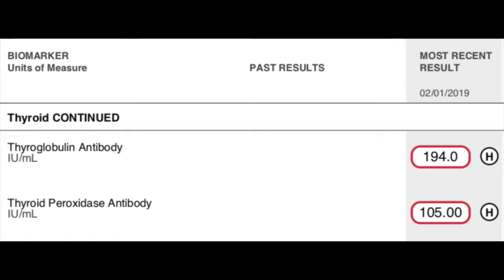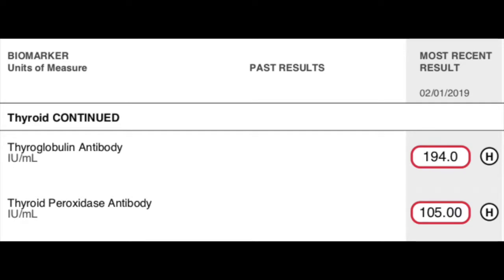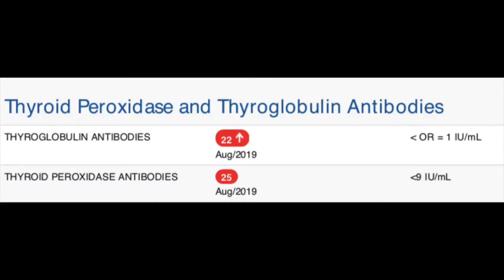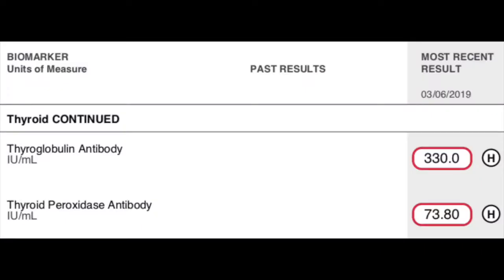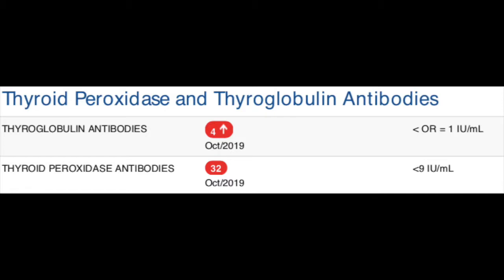What Are Thyroid Antibodies And Why Do They Matter?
Dr. Stan Schulte explains what thyroid antibodies are and why they matter to your overall health.  If you are on Synthroid or levothyroxine and looking for a natural alternative approach, Dr Stan Schulte and The Wellness Way can help.  Dr Schulte goes over two examples of patients and their labs and how the proper testing has transformed their life.

Thyroid doctor Lincoln NE
Thyroid doctor Omaha NE
Hashimoto's disease
Graves Disease
Hypothyroid
Hyperthyroid
Blood testing for thyroid